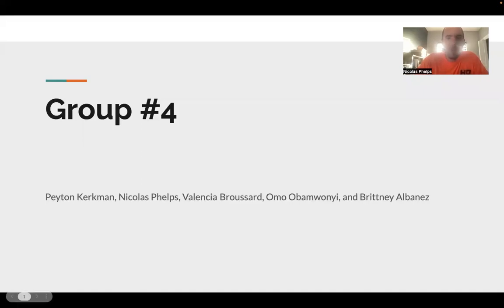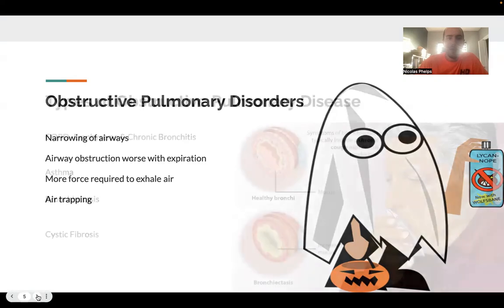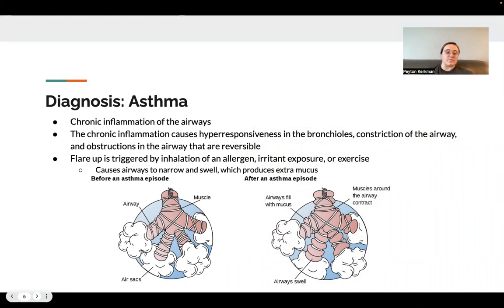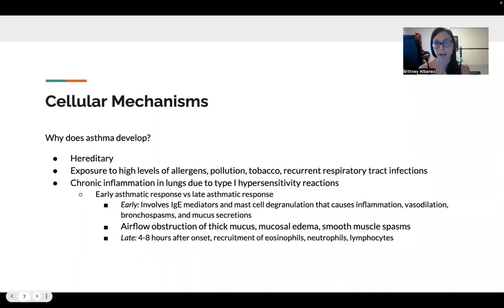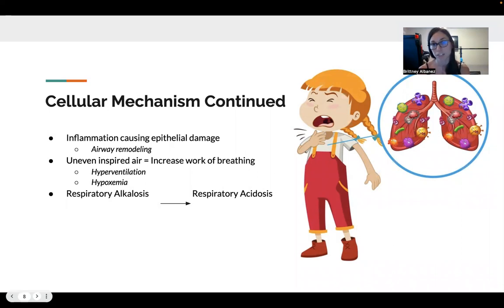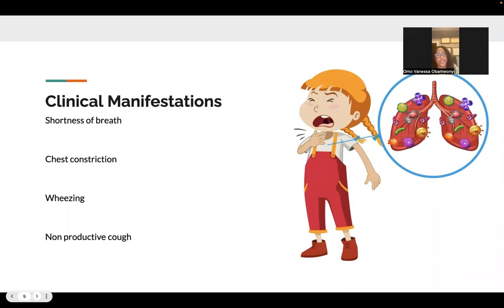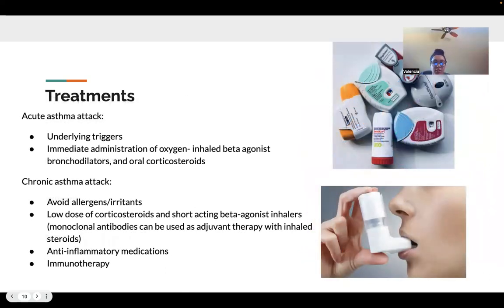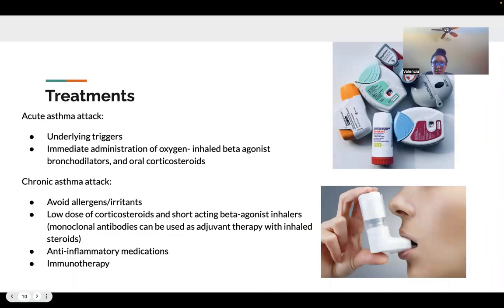Patho Group Activity #2